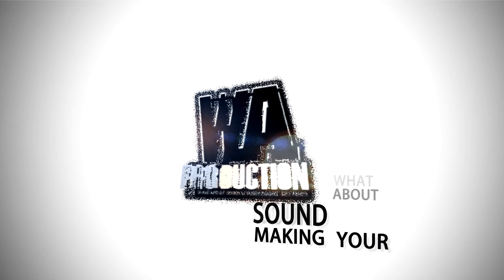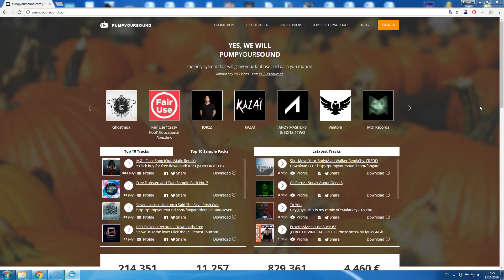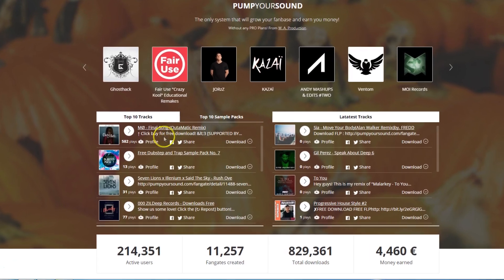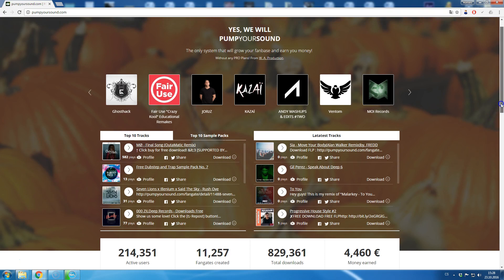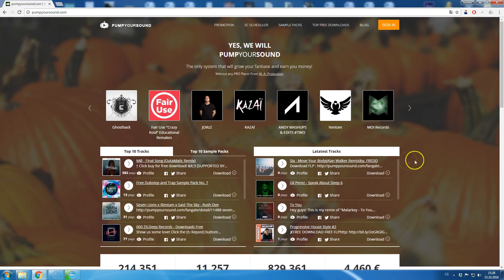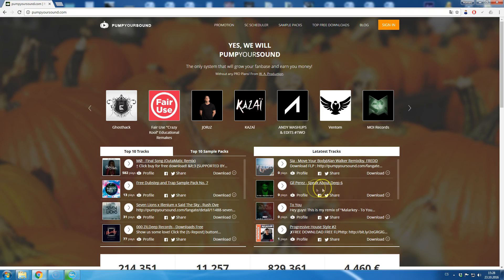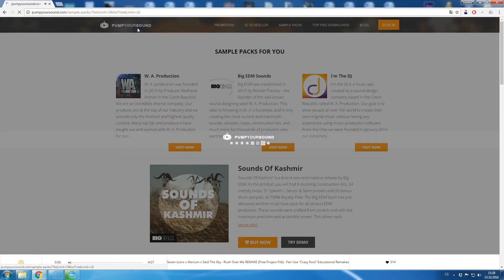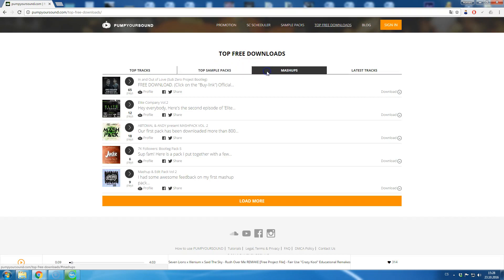Pump Your Sound Tutorial 8: Internal Player / Top FREE Downloads | pumpyoursound.com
🔥 🎉 Pump Your Sound​ update is HERE! 🎉 🔥

We are proud to present you this new and re-designed version of our very famous fangate system.

Here are some features, that we've prepared for you:
- FREE SoundCloud planner 💓
- SoundCloud statistics 👌
- New rewards and promotion options! 💲

Here are other useful features, that this system offers:
- SoundCloud, Facebook & YouTube followers & reposts 😘
- Collecting rewards and money from your SoundCloud tracks 😊
- Collecting emails! 😍

ALL of this for FREE!

So what are you waiting for? Go and start earning money and bulding your fanbase on this currently most advanced fangate system! ✌